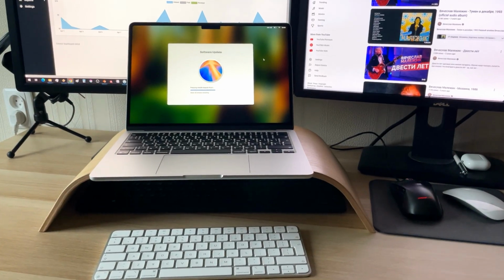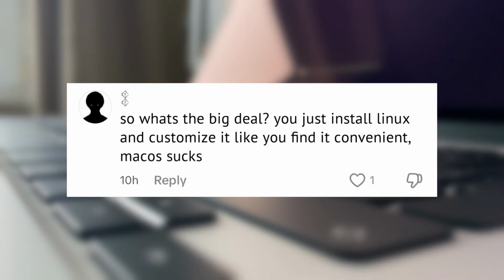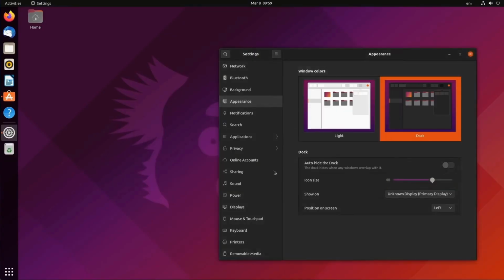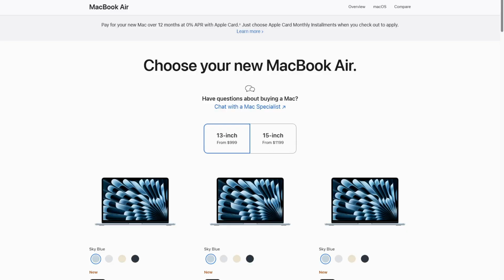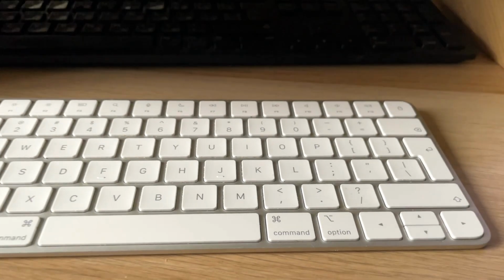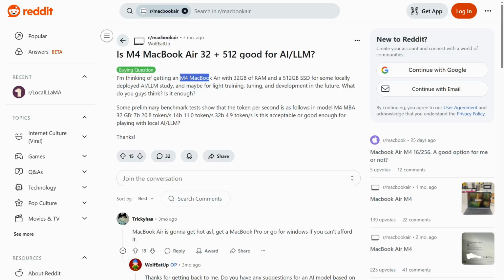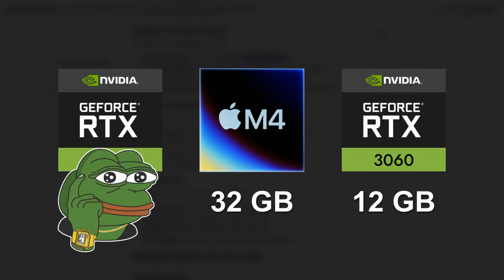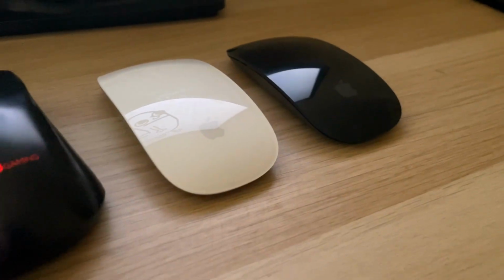Why people switch to Mac?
Lemme tell you why I finally switched from Windows and Linux to Apple computers for programming my personal projects.

0:00 What people say
0:28 Why I switched
1:21 Two screens
1:39 Fed up with Linux
3:07 Mac is not worth it
4:24 Mac for AI
5:12 Any laptop is faster
6:14 Magic Mouse